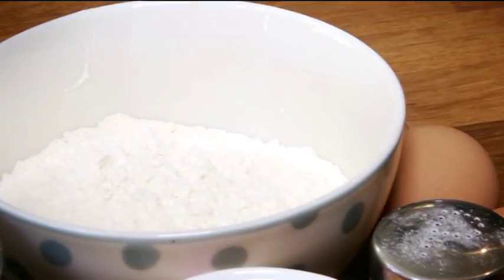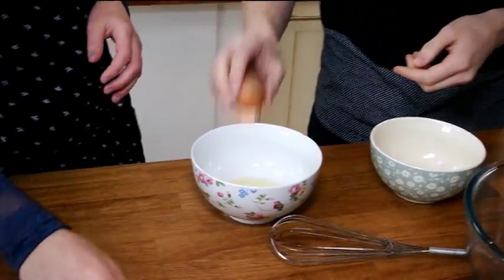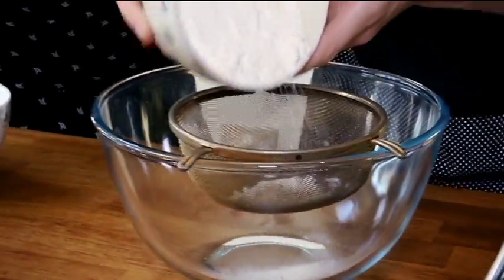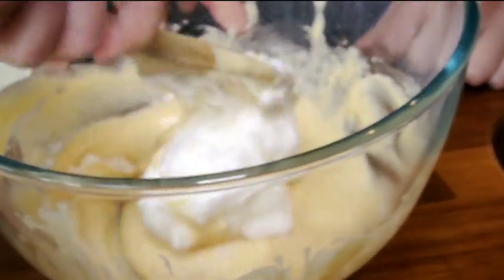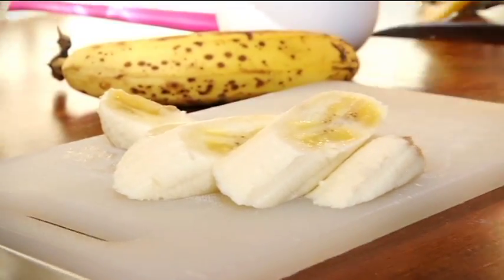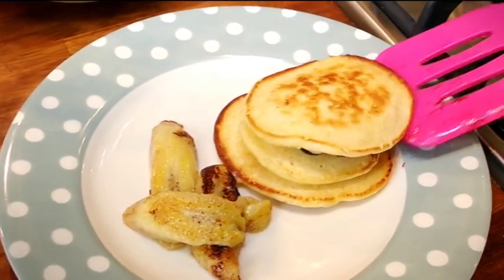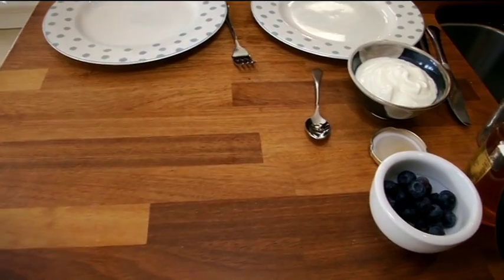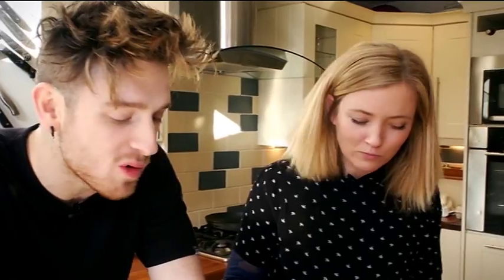Fluffy Blueberry Pancakes with Fried Banana | Two Tube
With Molly’s help, Stephen makes easy, delicious fluffy pancakes served with yoghurt and honey. He also gets creative and produces an exceptional Pancake Snake!